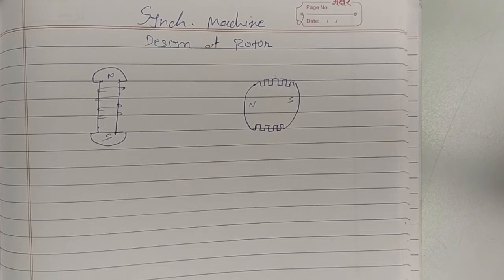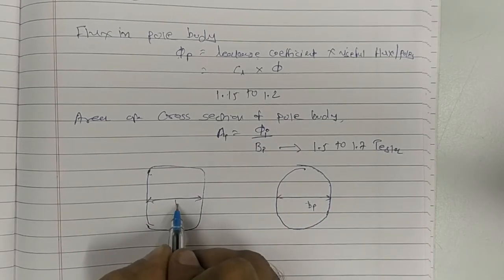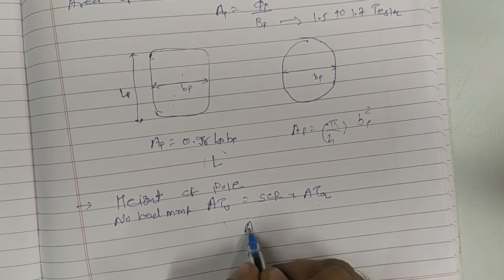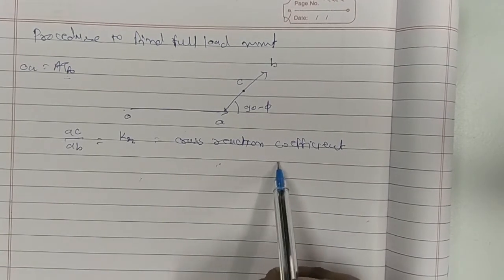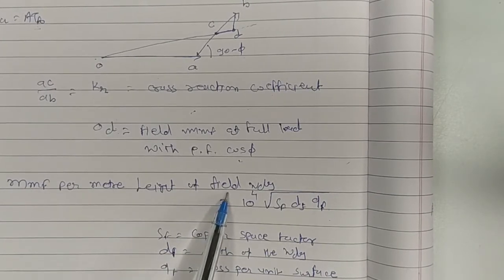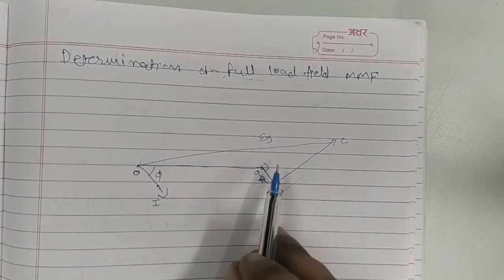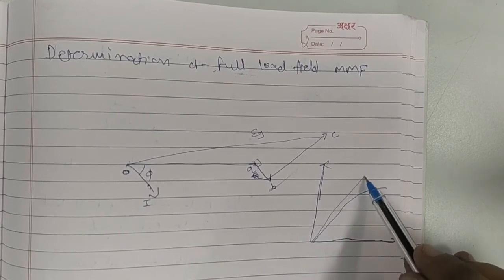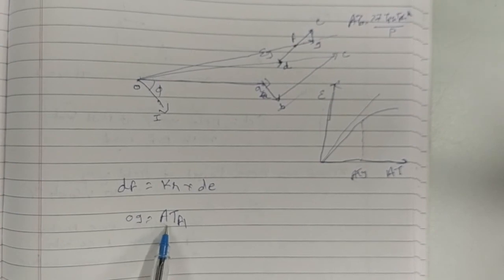EE443 10 11 2020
Sync Machine rotor design part 1